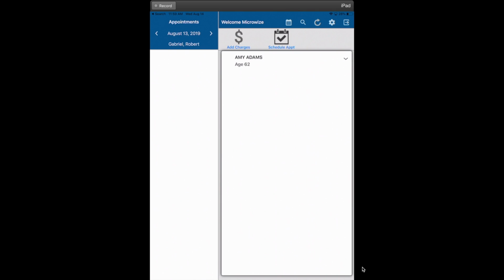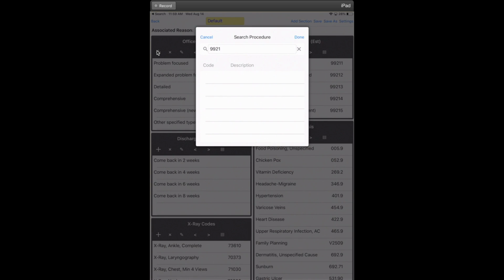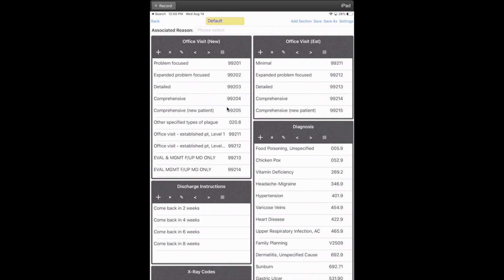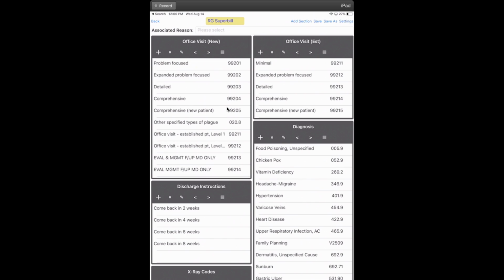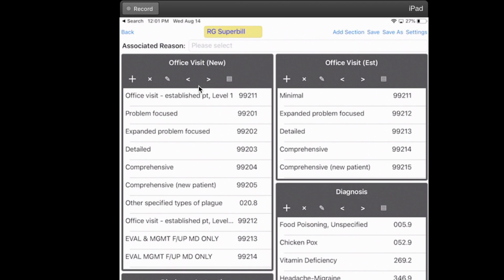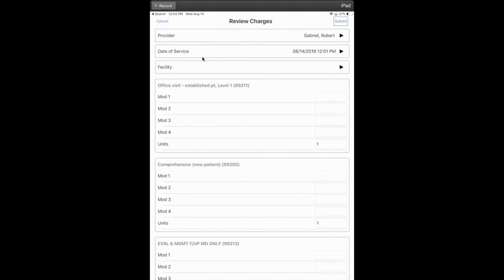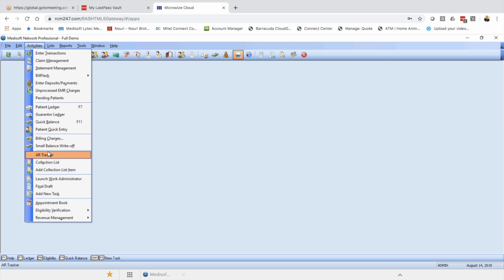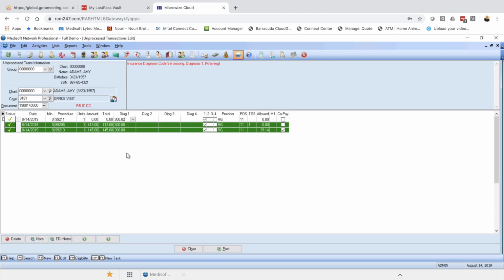How to Customize a Superbill - Medisoft/Lytec Mobile App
How to customize a Superbill in the Medisoft/Lytec Mobile App